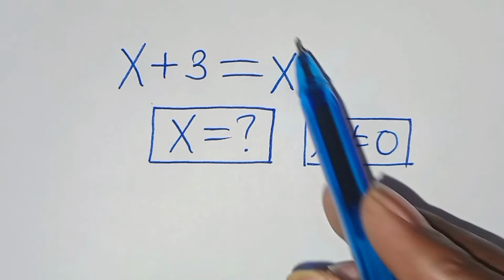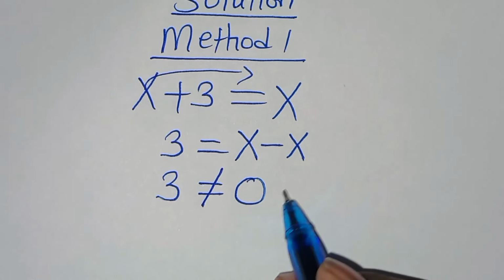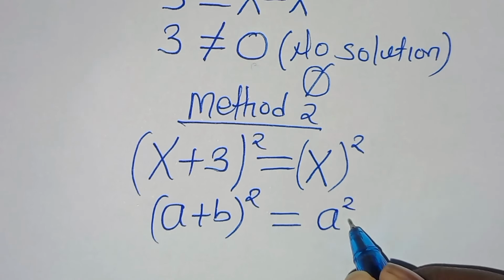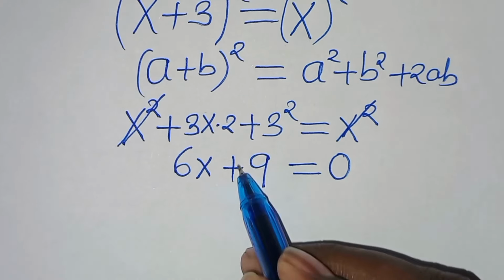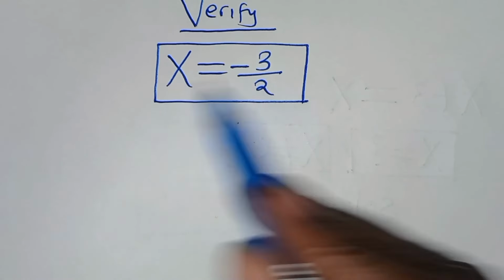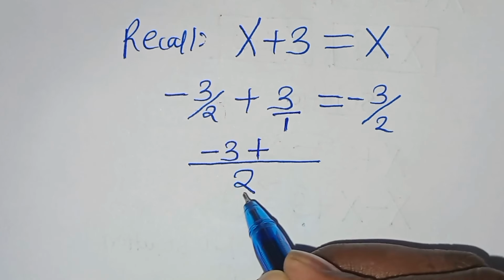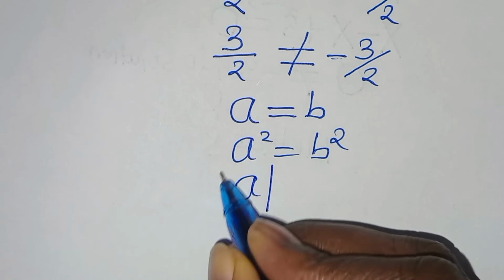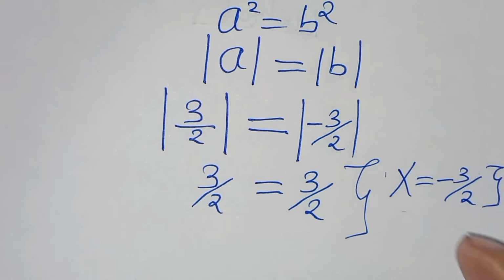Germany | Can you solve this?| Math Olympiad